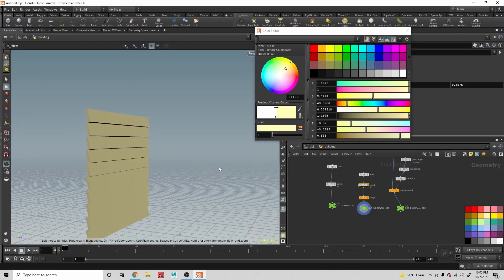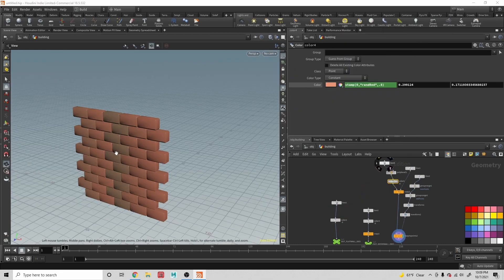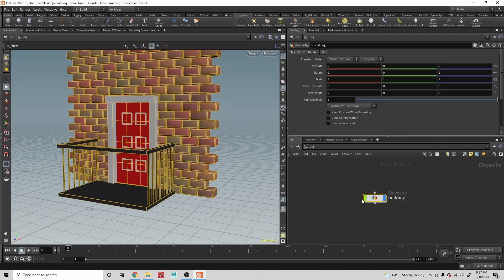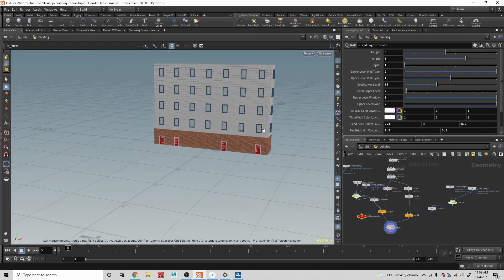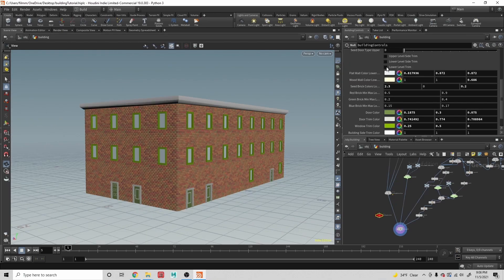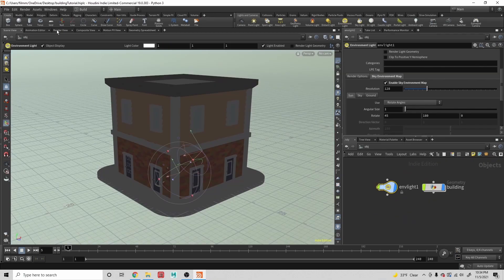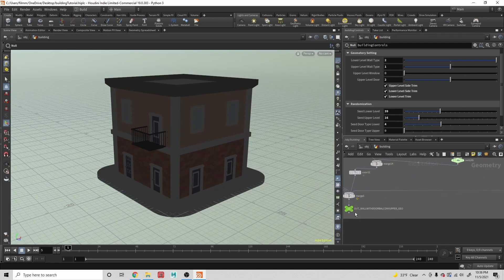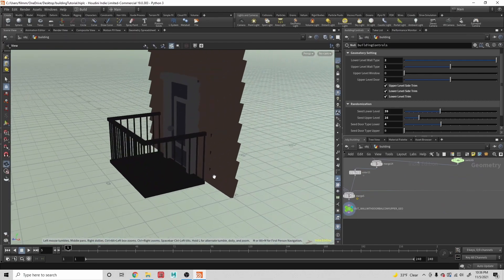Houdini Procedural Building Modeling Course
Learn how to create procedural 3D buildings inside of Houdini. This video course is beginner-friendly and takes you step-by-step through the process of creating 3D Procedural Buildings in an easy-to-understand manner. You will start by learning some of the basic core concepts of modeling in Houdini, such as creating primitives, Boolean operations, and how to create a simple modular asset. As you progress through the course, you will learn how to create more complex node structures, with a variety of different architectural elements, including doors, a balcony, and a variety of different wally construction types. Then, you will learn how to put together your modular assets procedurally to create a huge array of styles of buildings and be able to customize the color and properties of these procedural buildings. Finally, we quickly go over how to render your buildings using Mantra in Houdini. This course is the perfect starting point for any artist wanting to learn how to build complex 3D models inside of Houdini.